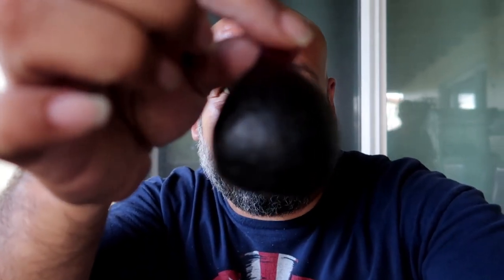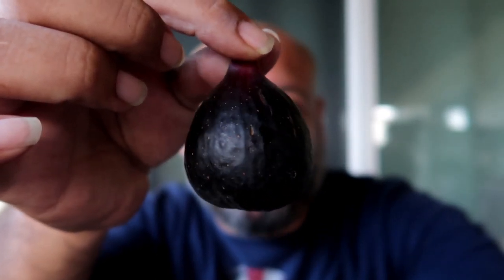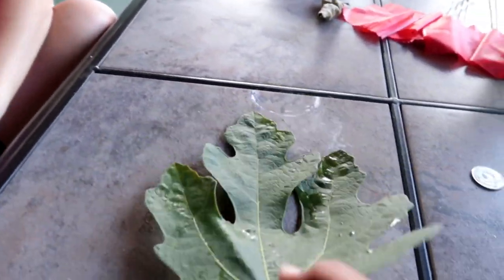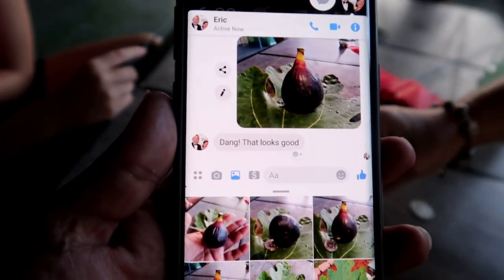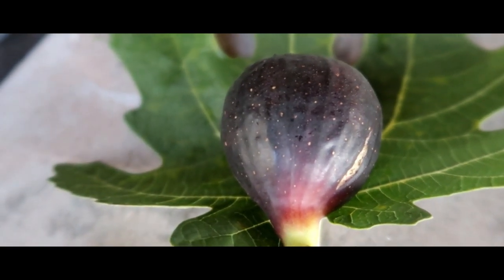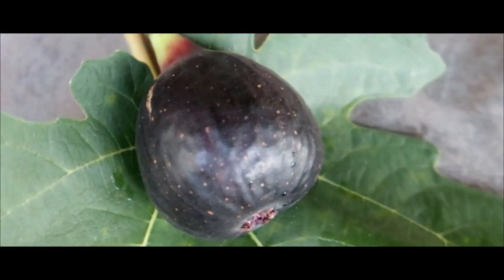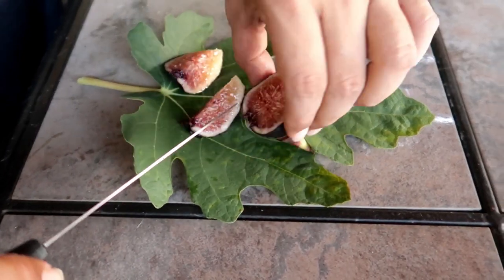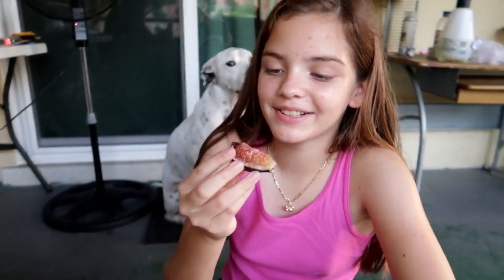FIRST TIME TASTING THE MALTESE FALCON FIG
Maltese Falcon is another fig that originated in Malta. This fruit was medium to large-sized and was very sweet with a blend of a berry and figgy flavor.

𝐕𝐢𝐬𝐢𝐭 𝐭𝐡𝐞 𝐦𝐨𝐬𝐭 𝐦𝐨𝐝𝐞𝐫𝐧, 𝐚𝐧𝐝 𝐛𝐞𝐬𝐭 𝐅𝐢𝐠 𝐃𝐚𝐭𝐚𝐛𝐚𝐬𝐞 𝐨𝐧𝐥𝐢𝐧𝐞 𝐒𝐭𝐚𝐫𝐭 𝐚𝐝𝐝𝐢𝐧𝐠 𝐲𝐨𝐮𝐫 𝐨𝐰𝐧 𝐝𝐞𝐬𝐜𝐫𝐢𝐩𝐭𝐢𝐨𝐧𝐬, 𝐫𝐚𝐭𝐢𝐧𝐠𝐬 𝐚𝐧𝐝 𝐤𝐞𝐞𝐩 𝐭𝐫𝐚𝐜𝐤 𝐨𝐟 𝐲𝐨𝐮𝐫 𝐜𝐨𝐥𝐥𝐞𝐜𝐭𝐢𝐨𝐧 𝐟𝐨𝐫 𝐚𝐥𝐥 𝐲𝐨𝐮𝐫 𝐟𝐢𝐠 𝐯𝐚𝐫𝐢𝐞𝐭𝐢𝐞𝐬 𝐅𝐎𝐑 𝐅𝐑𝐄𝐄!